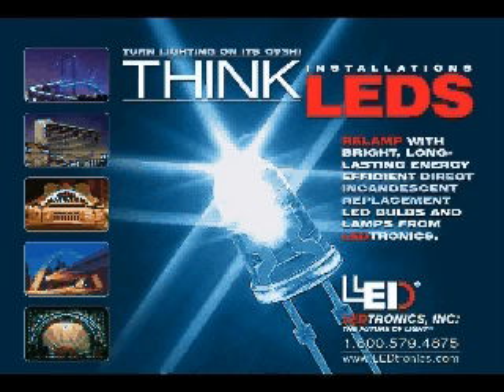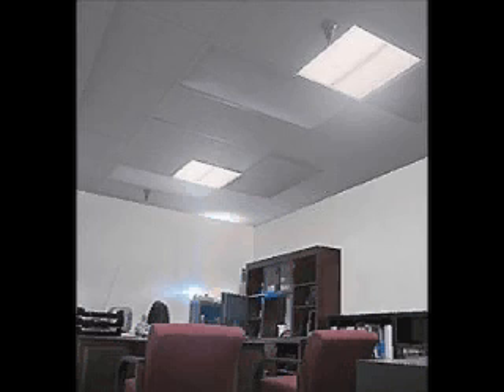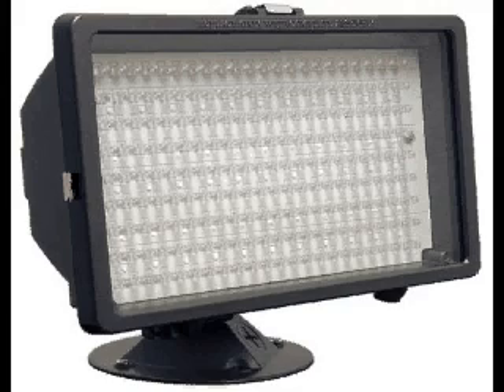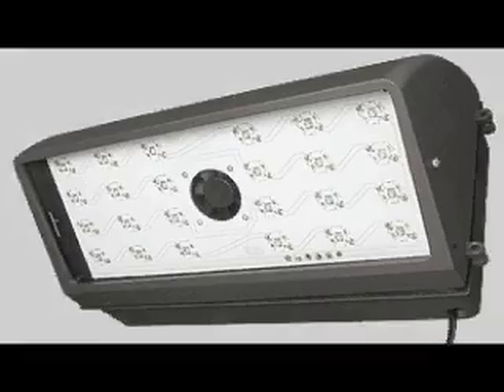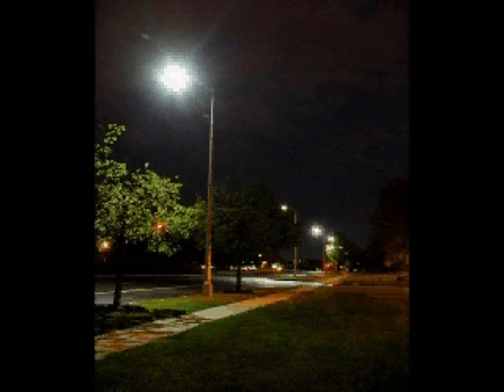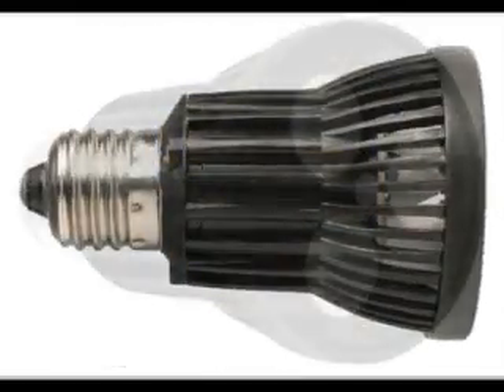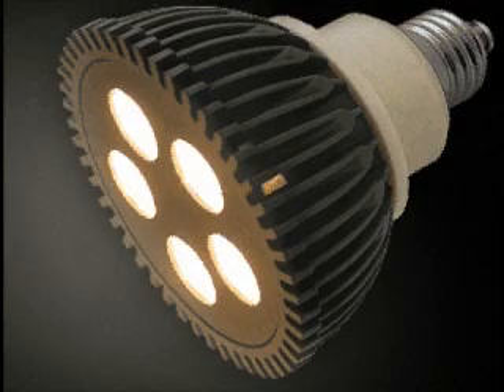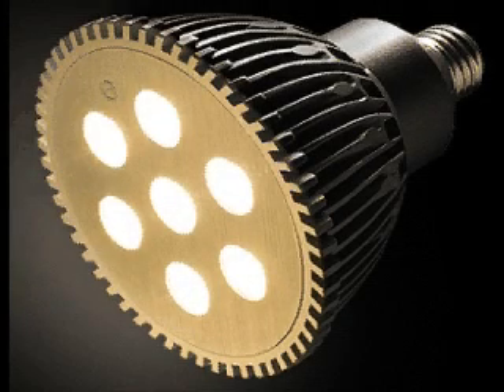Solid State Lighting Overview Architectural LED Lighting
LED light bulbs and LED lighting products are a primary tool for architects to meet the latest standards and embrace the green ethic that so many home and business owners now demand. More durable and longer lasting than the average incandescent lamp, LEDs expand the possibilities for illumination inside and out. Architectural lighting products from LEDtronics include a range of formats. MR16 lamps are often used for residential lighting in place of fluorescent or incandescent bulbs. We also carry PAR lamps such as PAR30  for brighter, cleaner light.
Reflector bulbs like R30 light bulbs are an excellent choice for directional lighting while also reducing light pollution and saving energy. The standard A19 bulb can be replaced by LED as well for decor and signal lights. In addition to these bulbs and lamps, our architectural lighting products include tube lighting, garden/walkway lights, floodlights, ground markers, dimmers for dimmable LED lamps, and more. LEDtronics is the future of light!